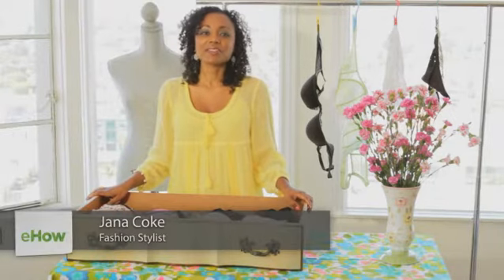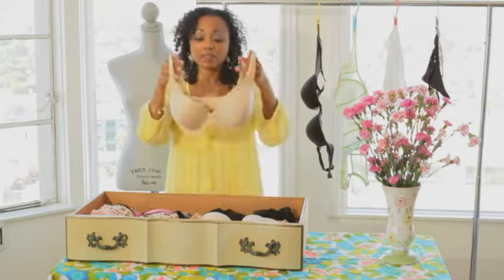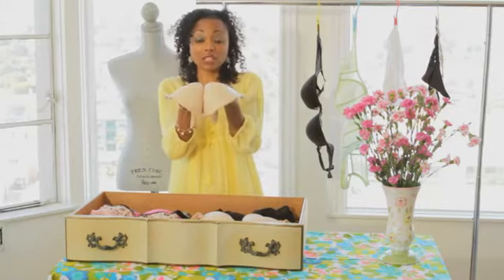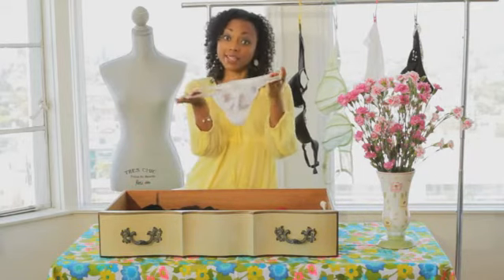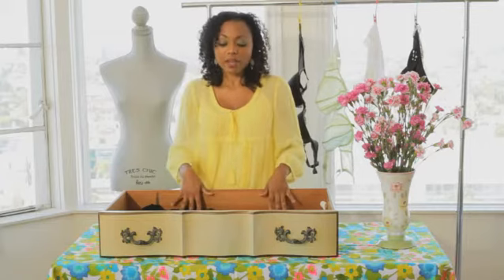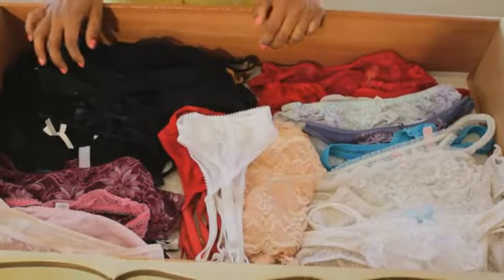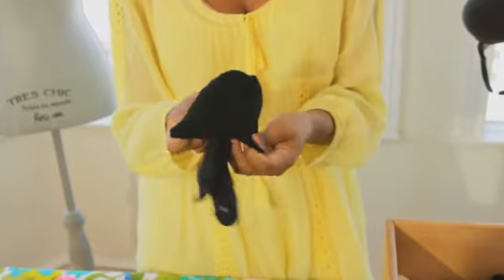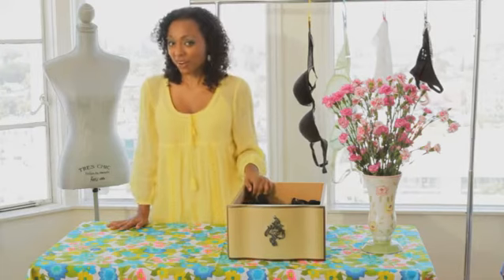How to Store Your Bras, Panties, and Socks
These drawers can get messy! I share with you the proper way to store these delecate items. For more style tips, visit: frugalstylist.com